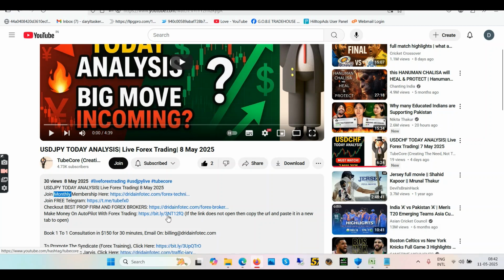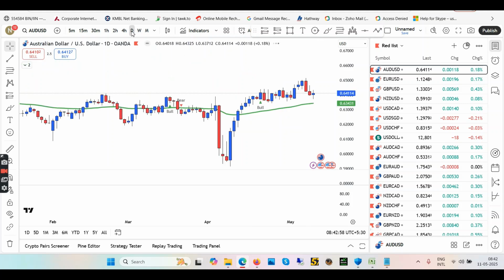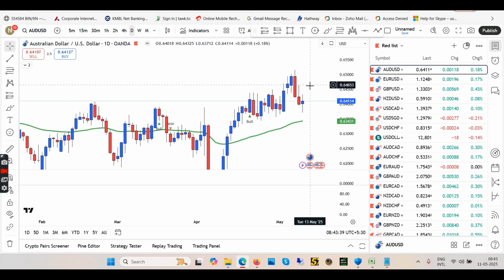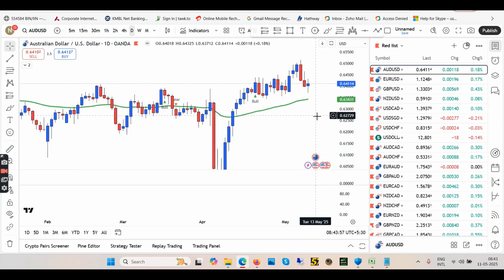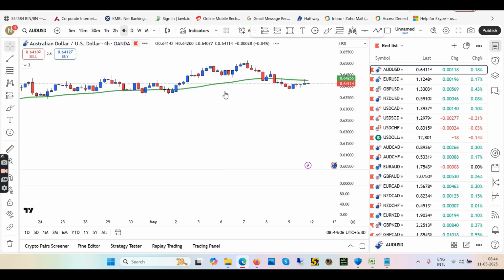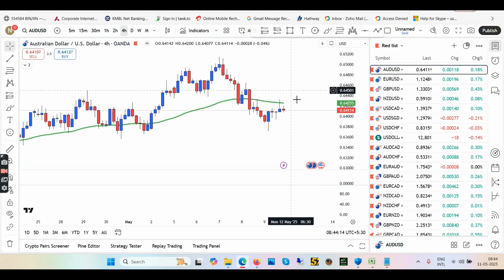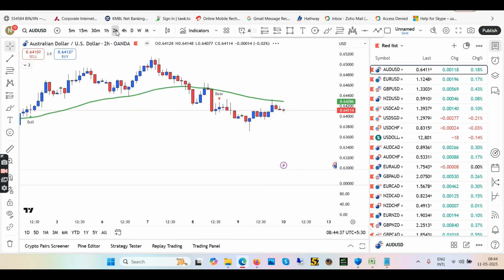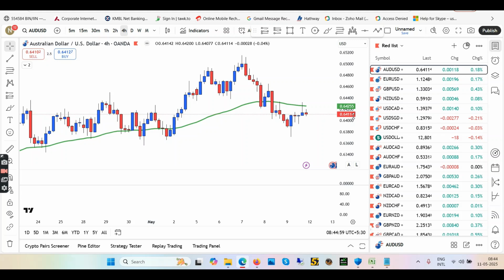AUDUSD ANALYSIS TODAY| Live Forex Trading| 12 May 2025